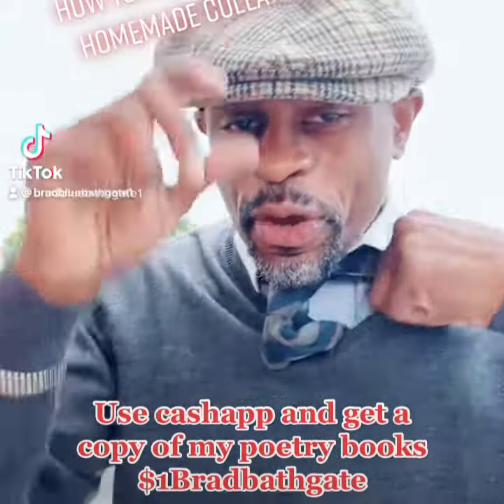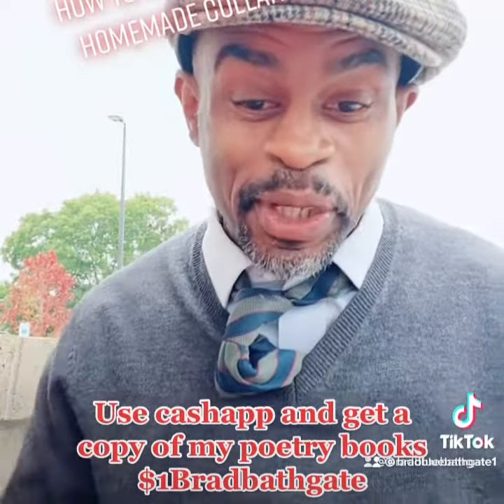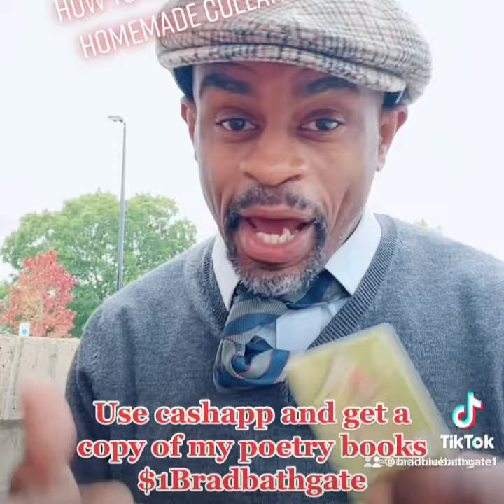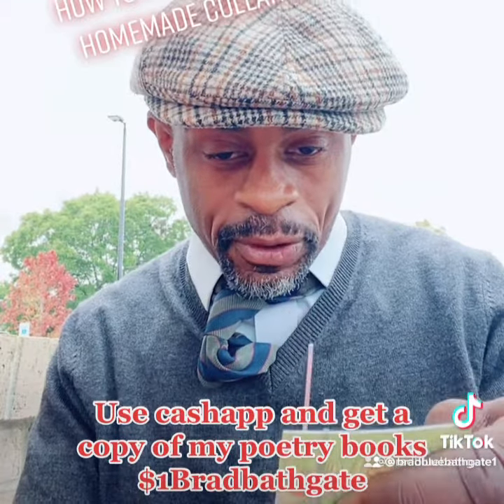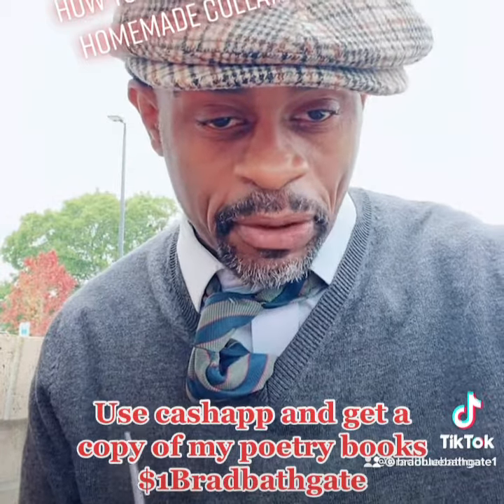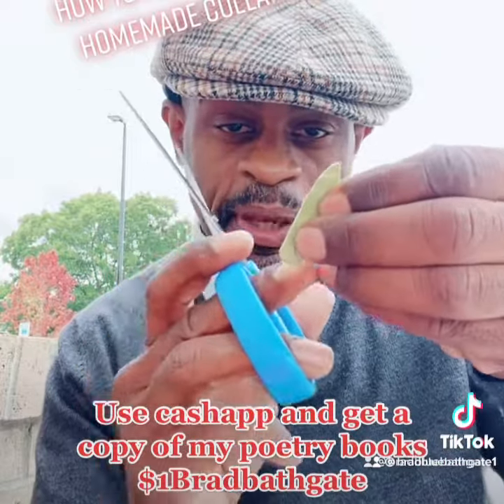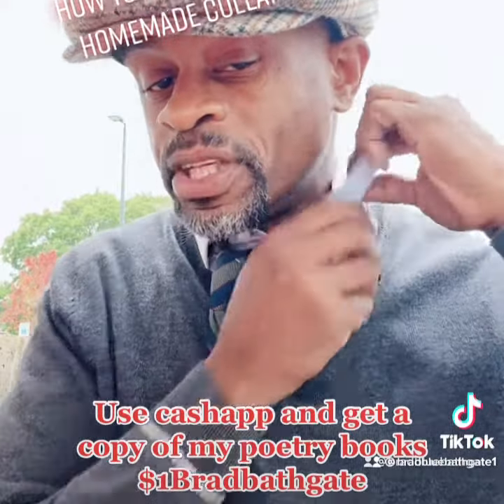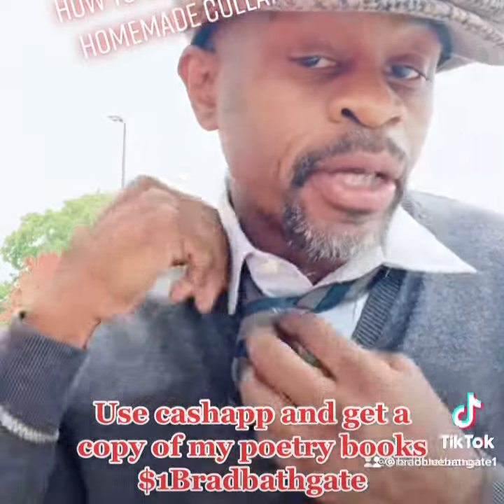Make Your Own Collar Strays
Don't Beat Your Children Or They'll Turn Out Like Me.
1) Corner Stores In The Middle Of The Block
2) Pretty Ugly, A Harlem Situation
3) Don't Beat Your Children Or They'll Turn Out LIke Me
4) Agitation Gets The Dirt Out

Brad Bathgate is the author of a few books of poetry which are availble on amazon...
1) Corner Stores In The Middle Of The Block
2) Pretty Ugly, A Harlem Situation
3) Don't Beat Your Children Or They'll Turn Out LIke Me
4) Agitation Gets The Dirt Out